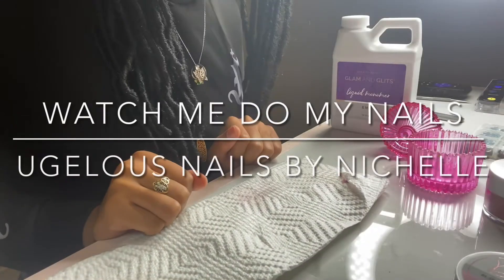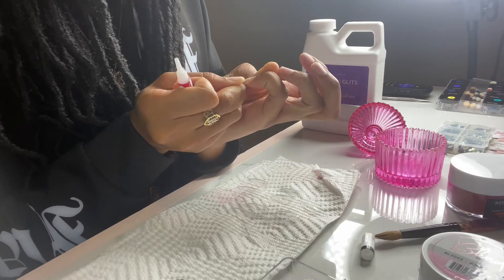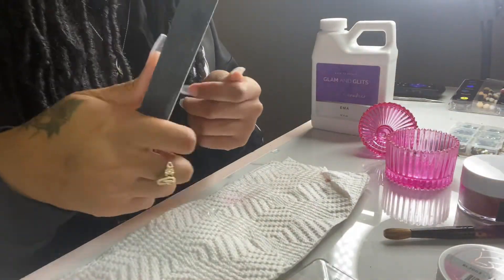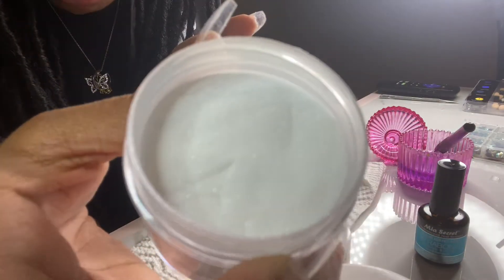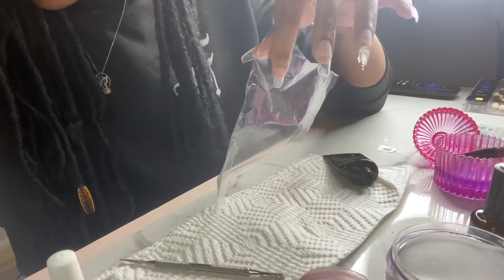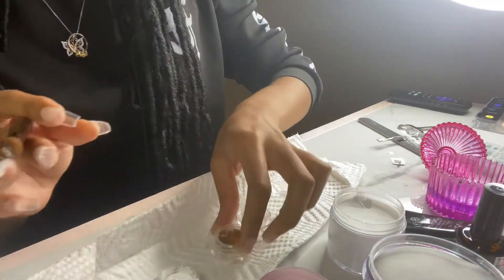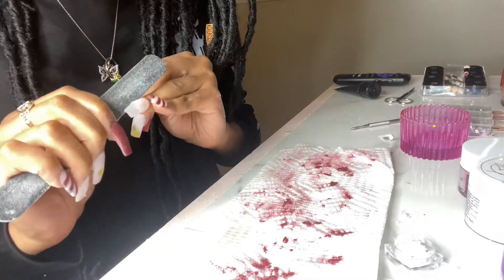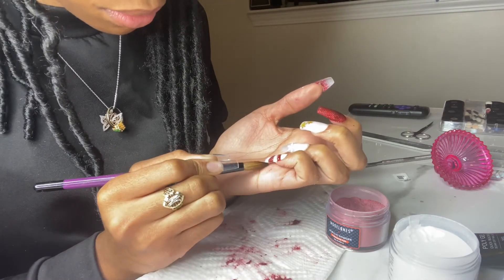Watch me Work💅🏽| holiday/winter nails tutorial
Hey babes! This is my very first nail tutorial I originally made it for IG but I want to start sharing my videos here on YouTube for all my beautiful nail lovers like myself! So I hope you all enjoy this holiday/ winter set I did. I’ve only been doing nails for a few months! My new found passion and I’d love it if you all followed me on this journey! I’ll be posting more very soon!

Follow my nail page on IG @u.gelous.nails